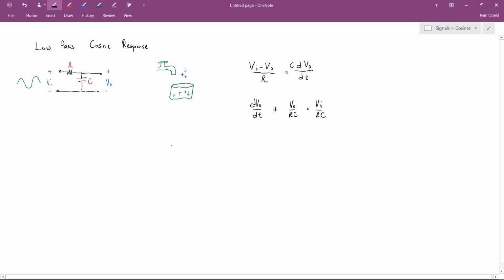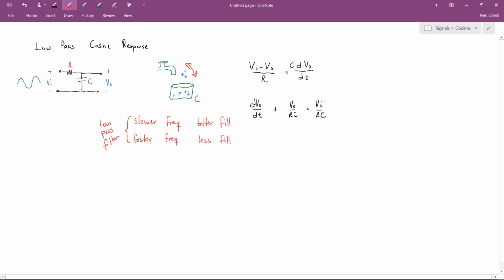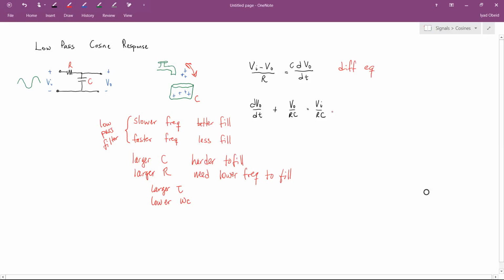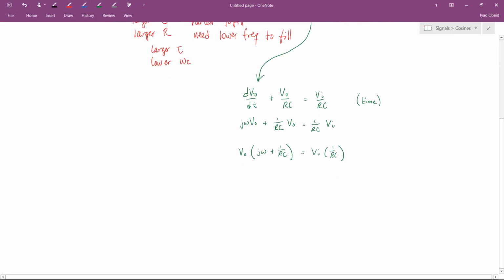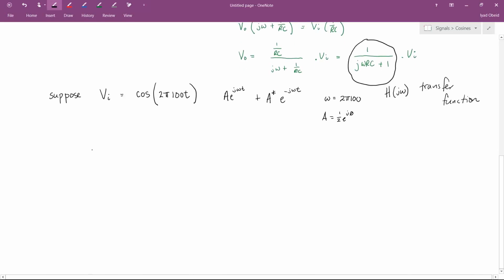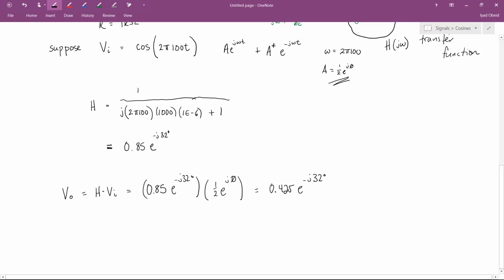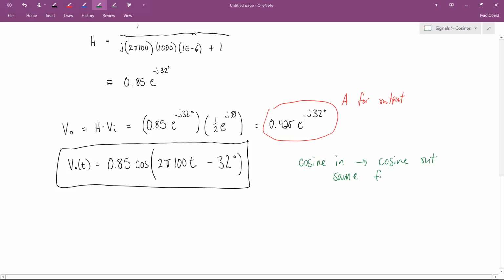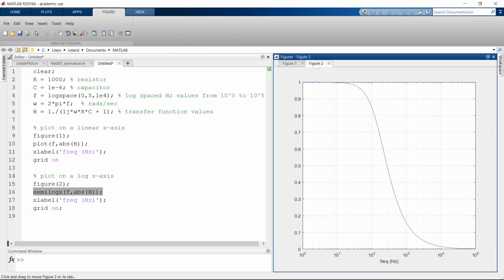Low Pass Filter Cosine Response